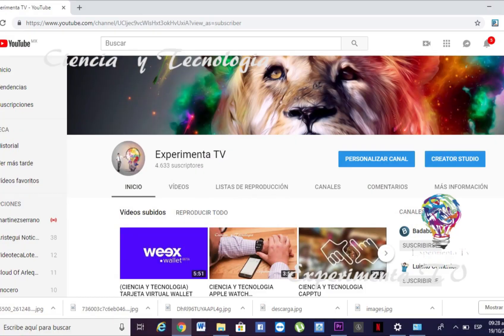(experimenta tv)(CIENCIA Y TECNOLOGIA) DISCORD